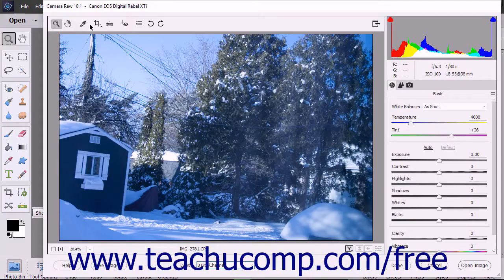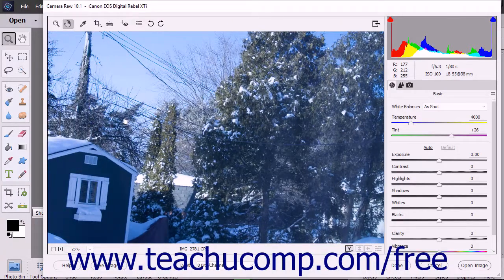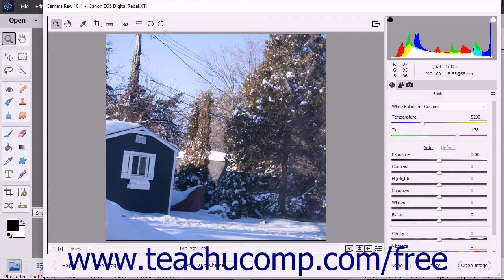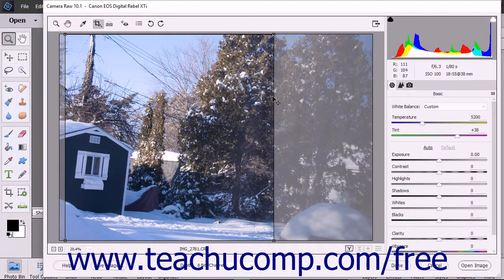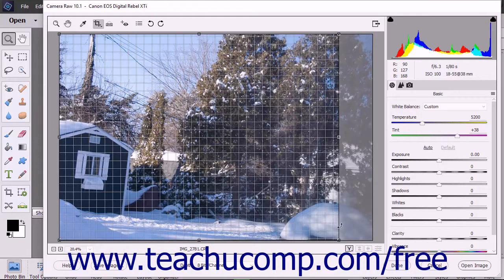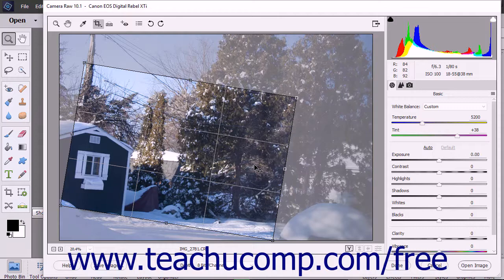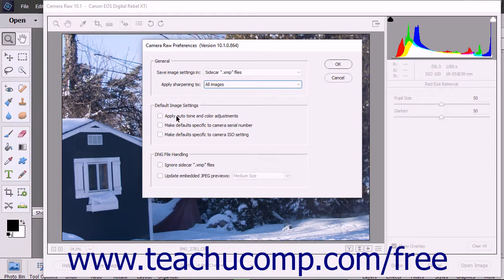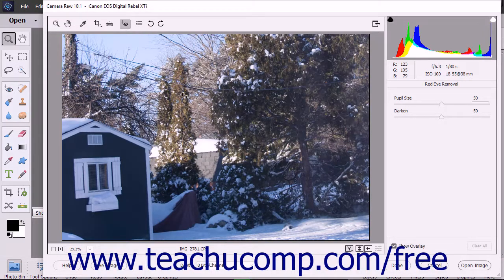Photoshop Elements 2018 Tutorial Camera Raw Tools Adobe Training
Learn about Camera Raw Tools in Adobe Photoshop Elements A clip from Mastering Photoshop Elements Made Easy v. 2018. - the most comprehensive Photoshop Elements tutorial available. Visit us today!